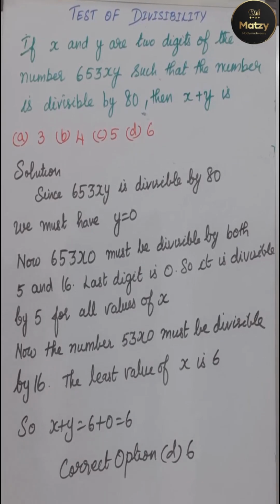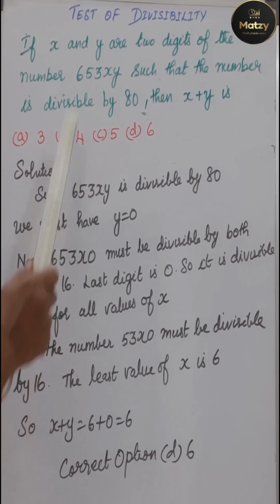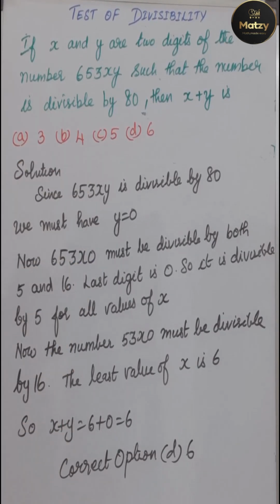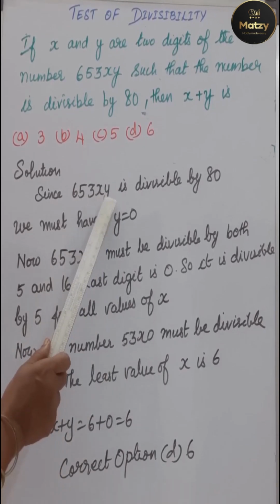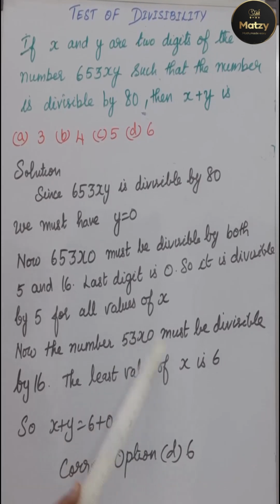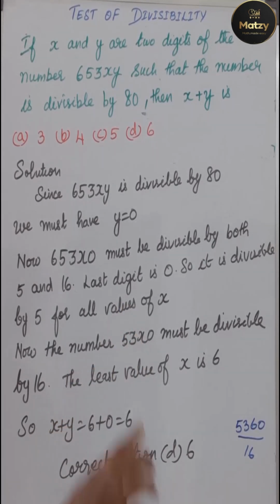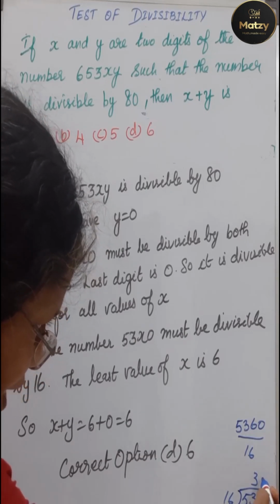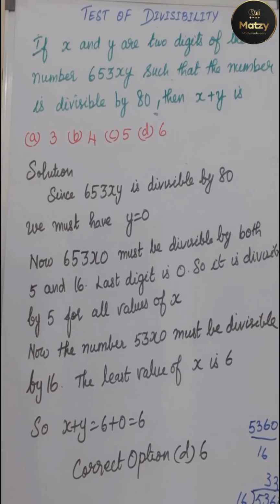Number System - Divisibility - Finding Two Unknown Terms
Join us as we dive into each test, breaking them down step by step. We'll provide simple tricks and rules that you can remember, ensuring that you never struggle with divisibility tests again.